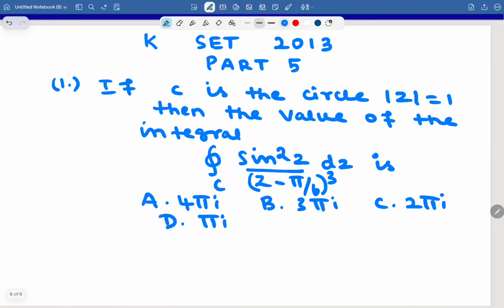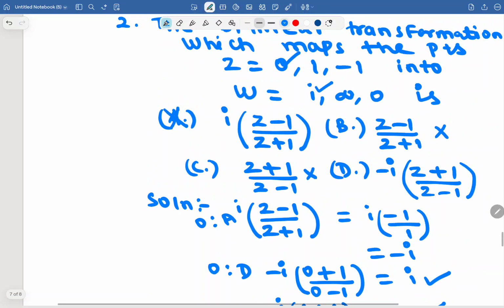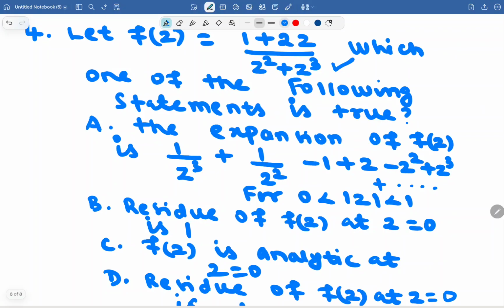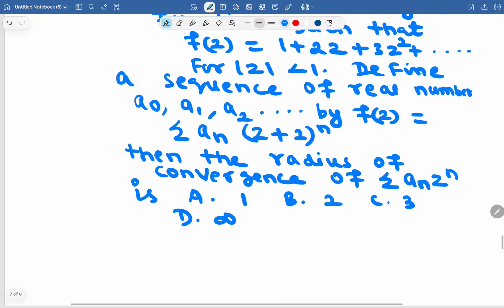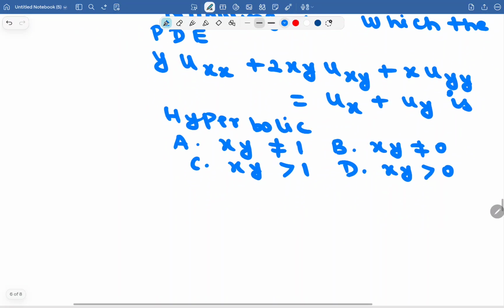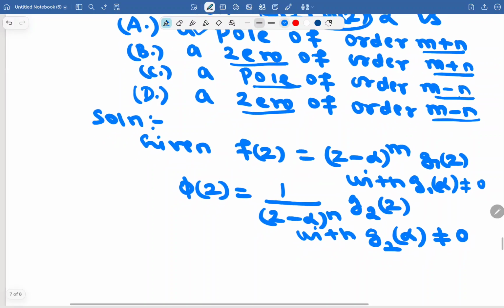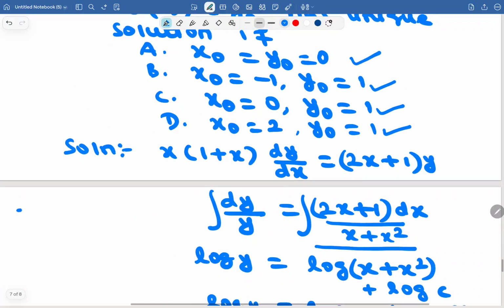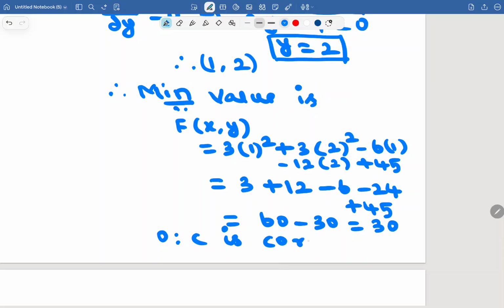K SET 2013 PART 05